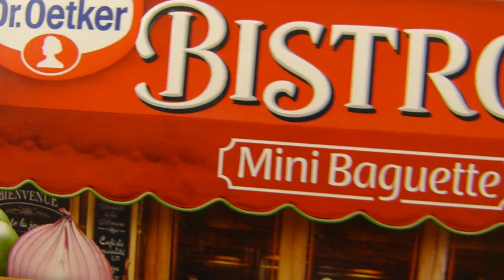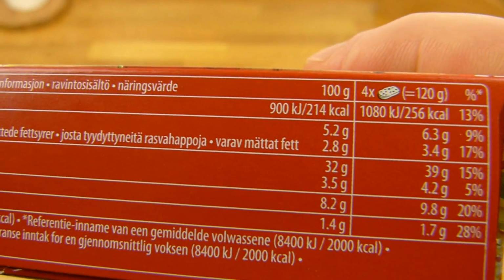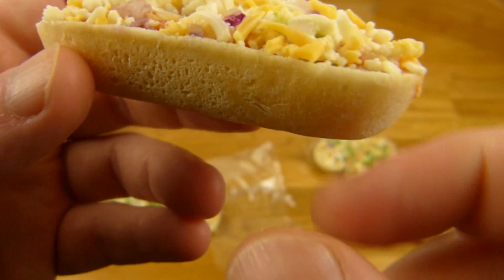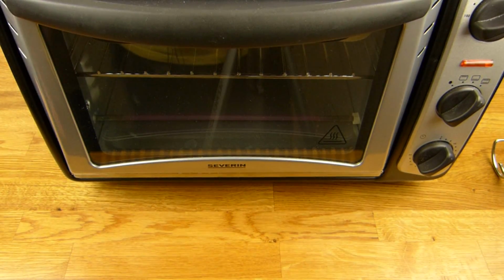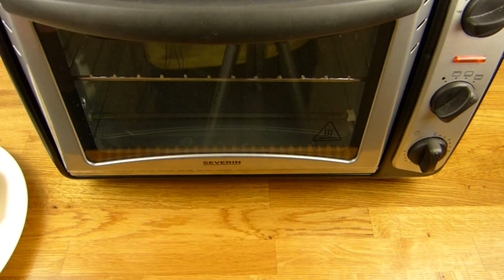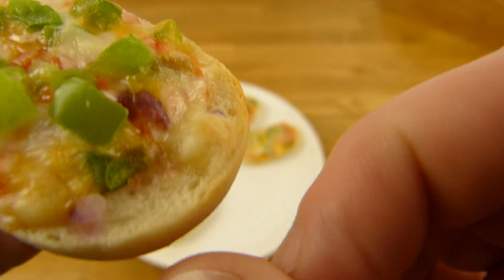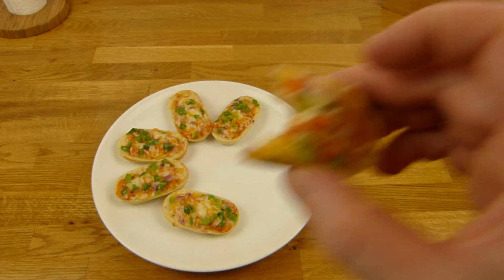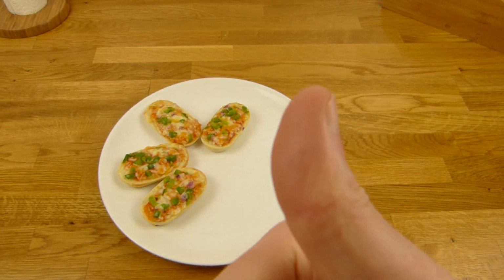Dr. Oetker Bistro Mini Baguette Fromage & Jalapeno